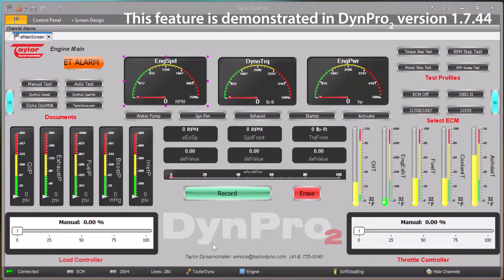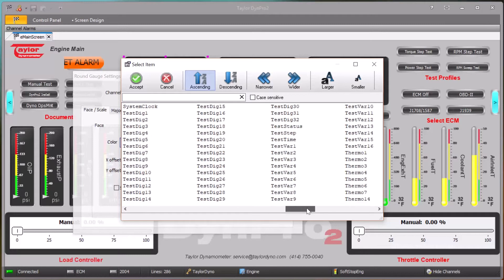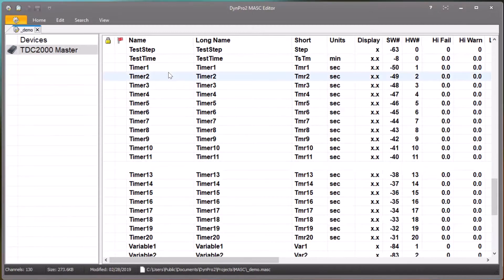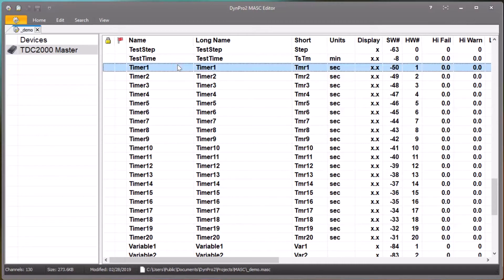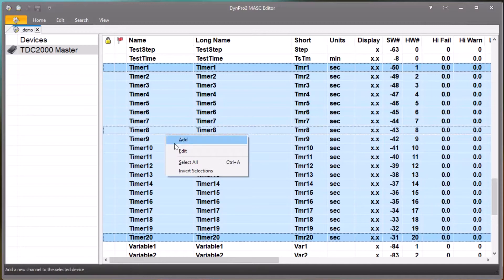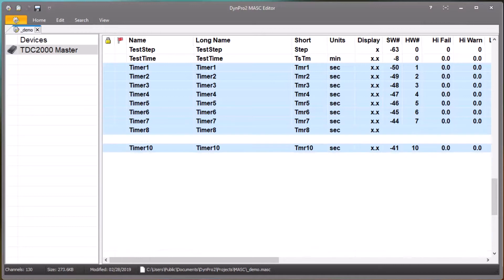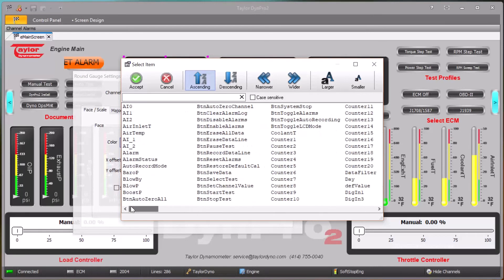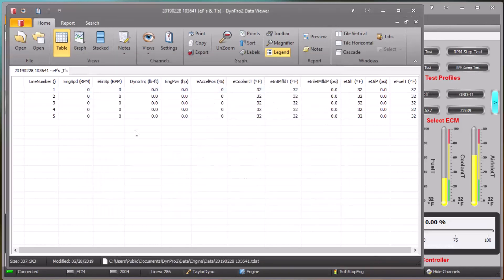Hide Channels DynPro2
This video will demonstrate how to hide channels within DynPro2 (version 1.7.44). To learn more about DynPro2 visit the Taylor Dynamometer or give us a call .